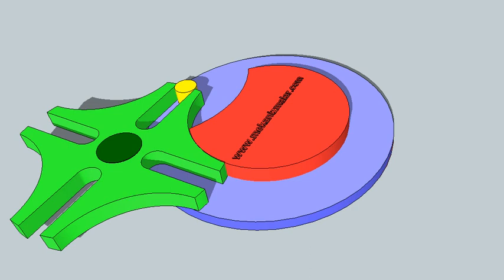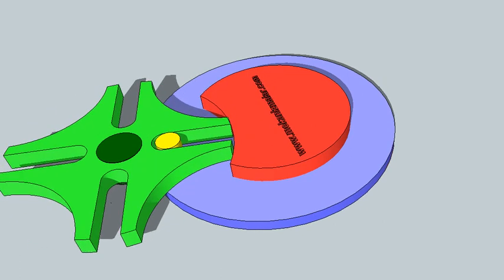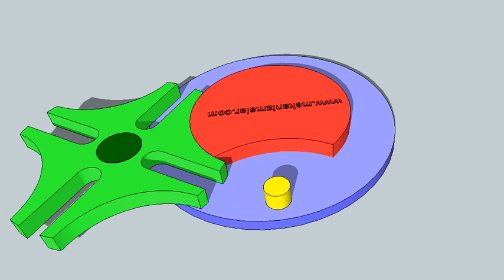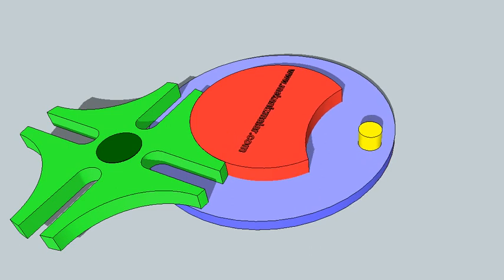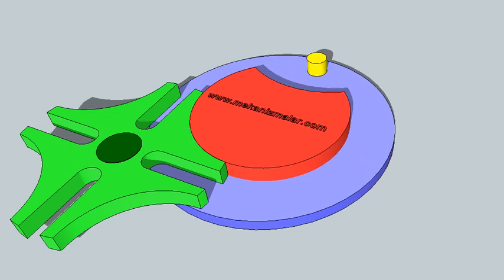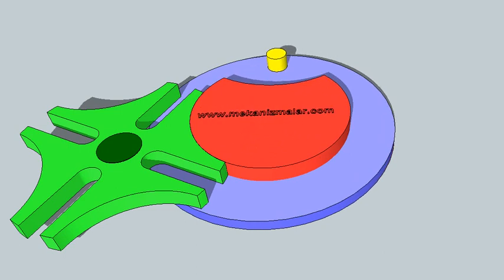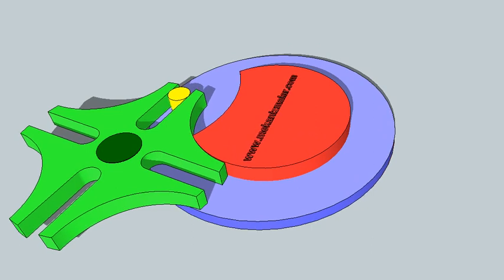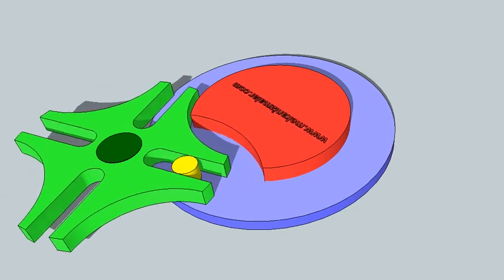Geneva wheel 3D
This is my first 3D animation by using SketchUp